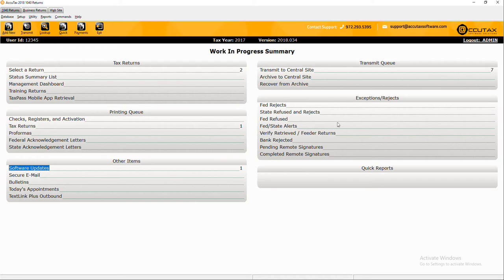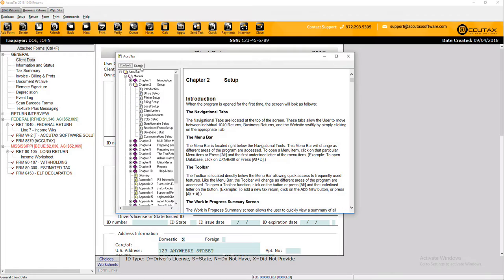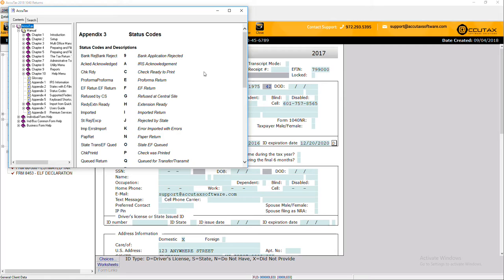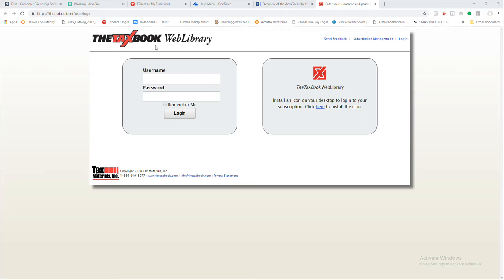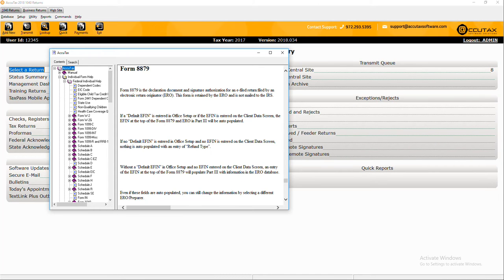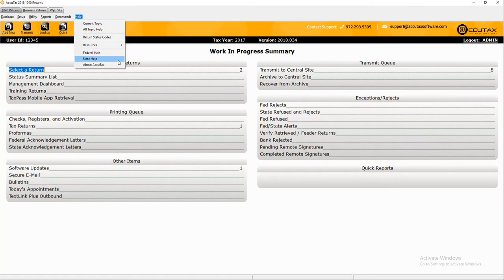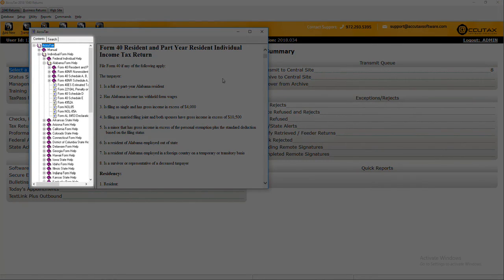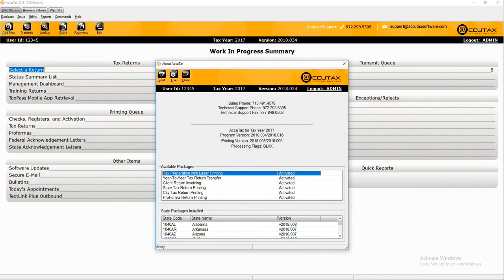Help Menu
Video tutorial on the help menu in AccuTax.